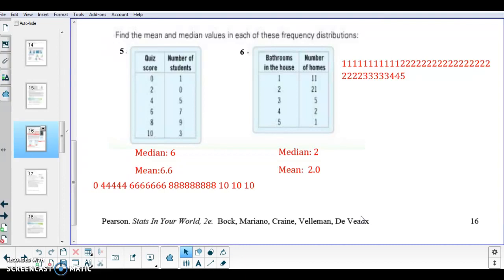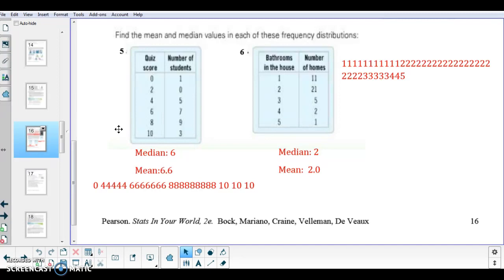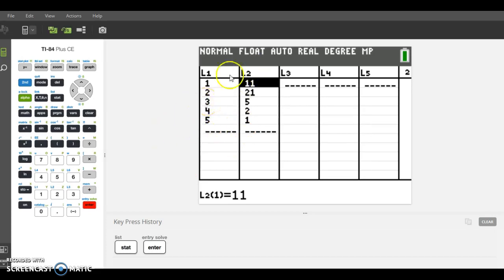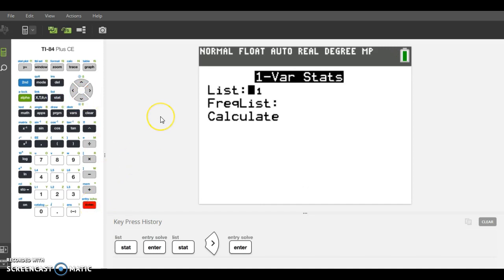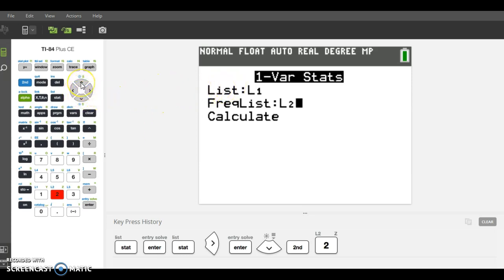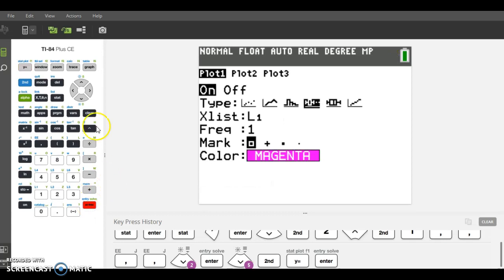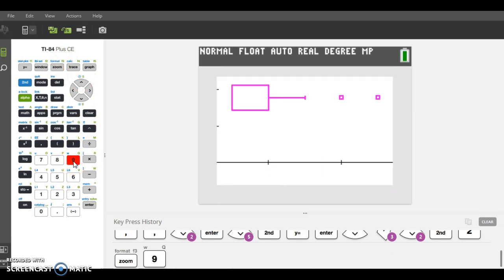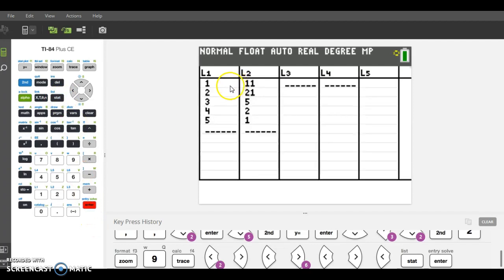Frequency Table Calculations and Box Plots on TI 84